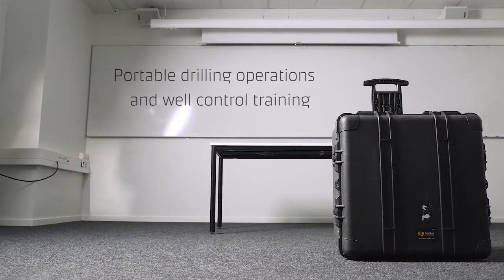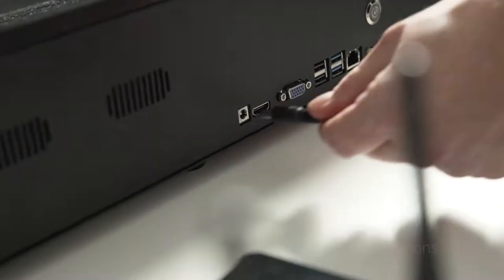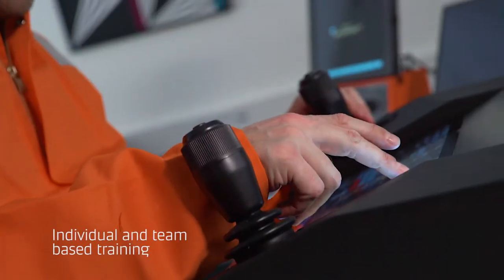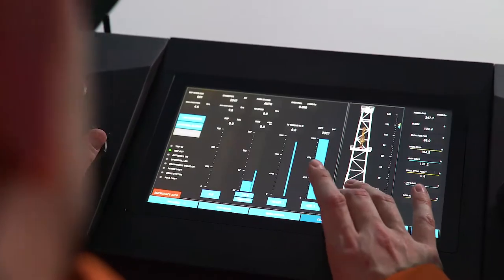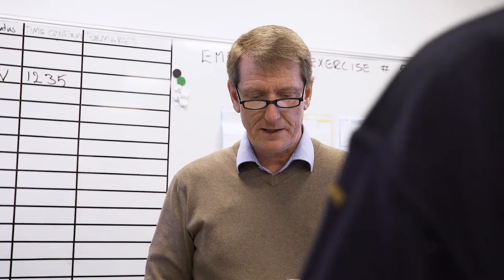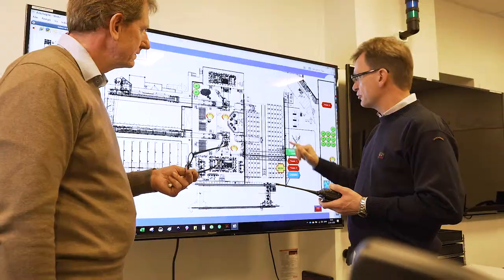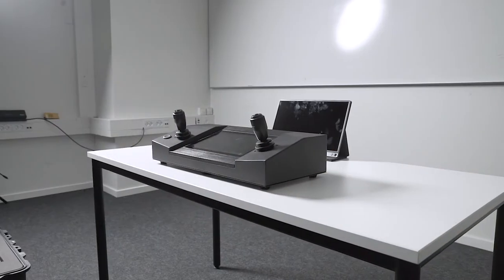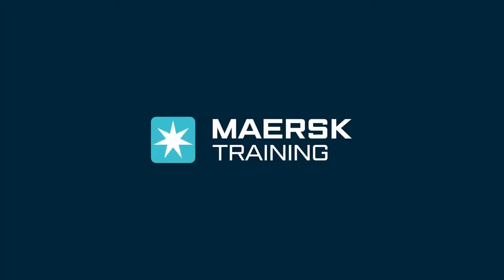Portable drilling simulator - Exercise - Maersk Training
A brief introduction to our new portable drilling operations and well control training solution. The video showcases a simple scenario-based training exercise, where the participants are being tested on both their technical and non-technical competencies.